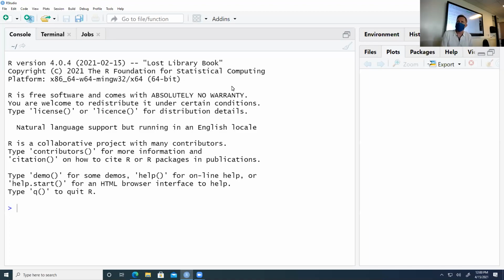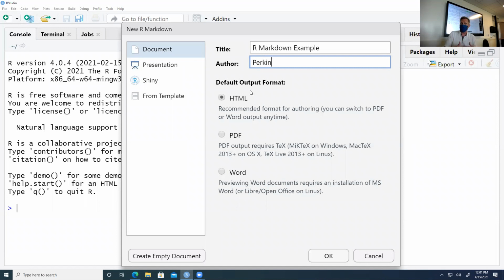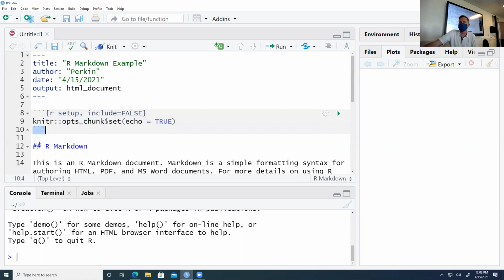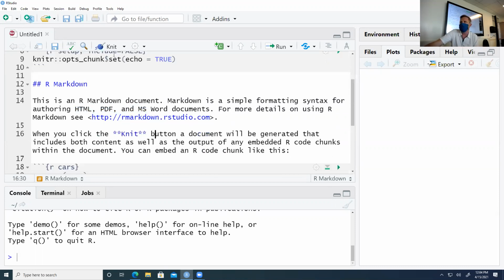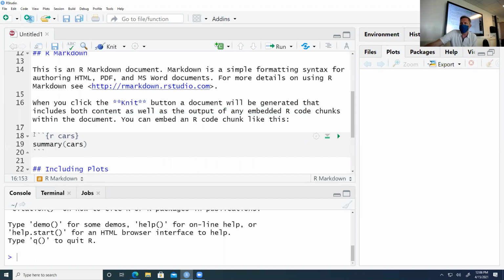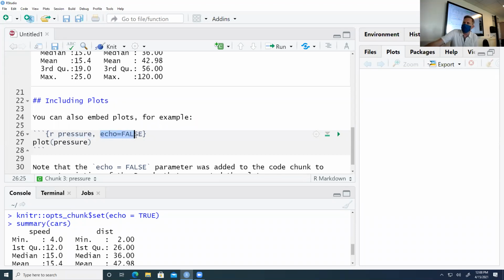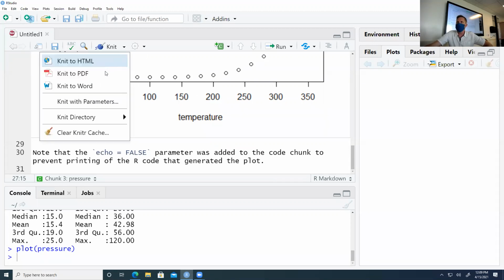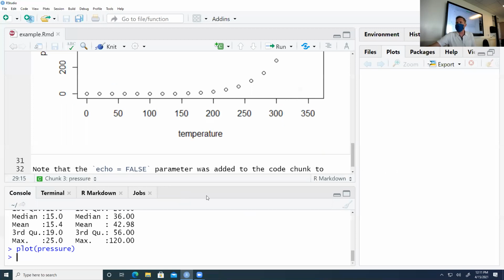R Markdown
Quick overview of how to make an R Markdown document.